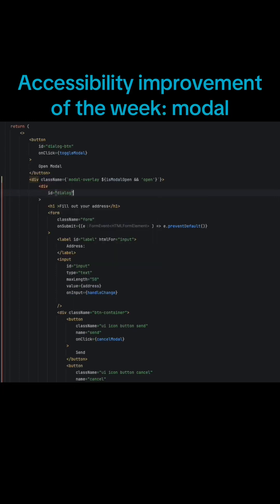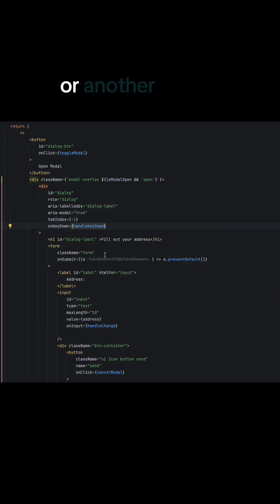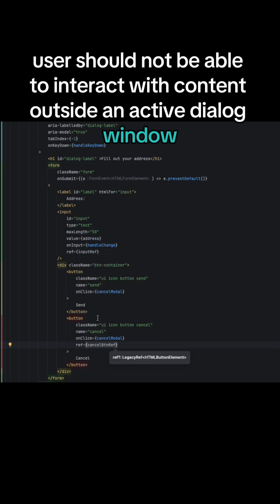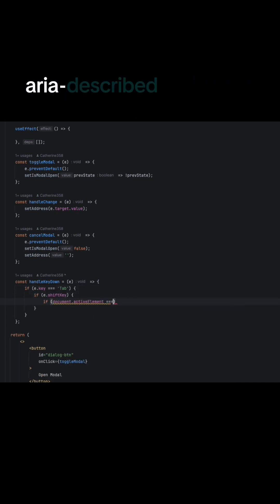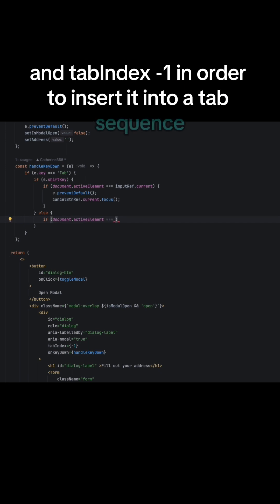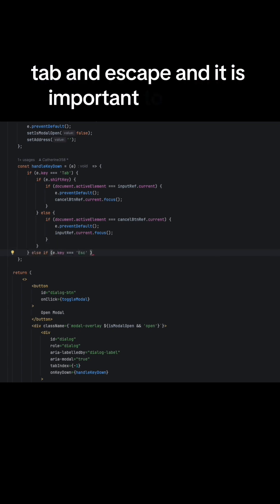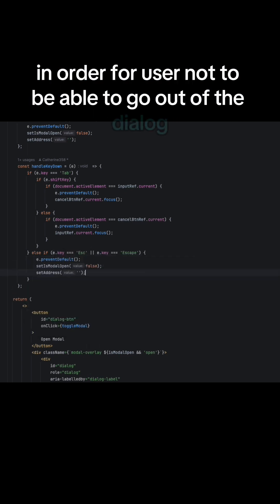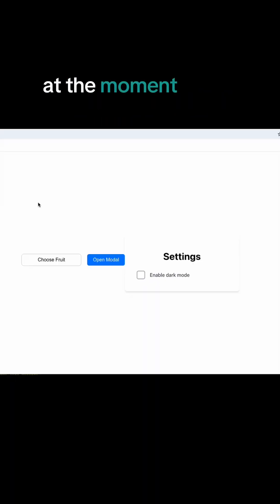Accessibility improvement: modals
This week try to improve your applications with the following:
✅ focus the first focusable element when the dialog is opened
✅ after the dialog was closed, focus returns to the element that invoked the dialog
✅ add focus trap so that the user cannot interact with the content outside the dialog